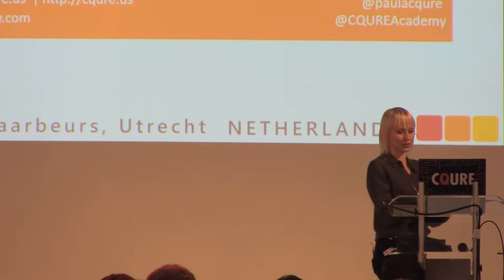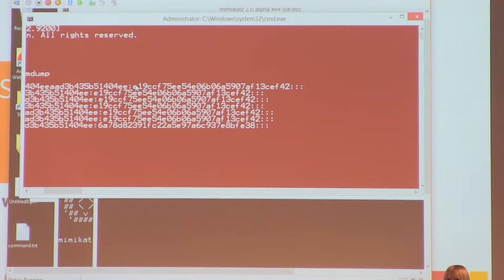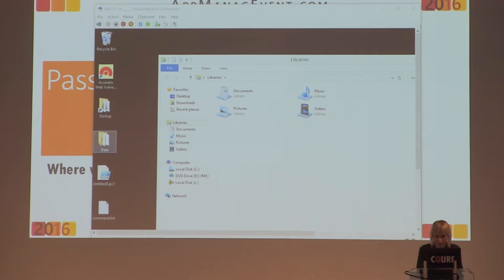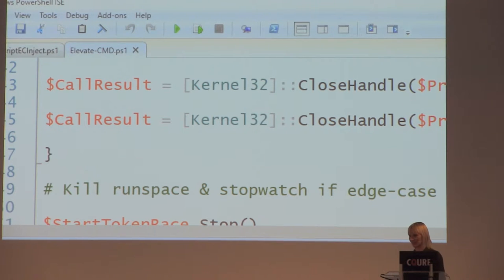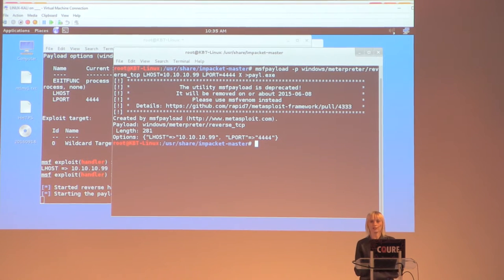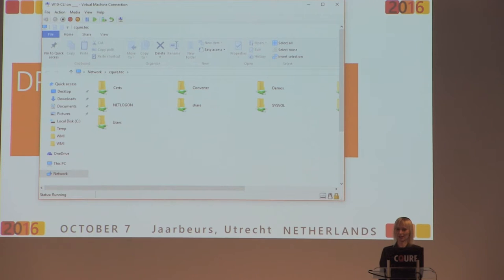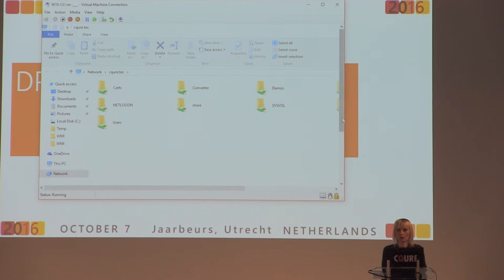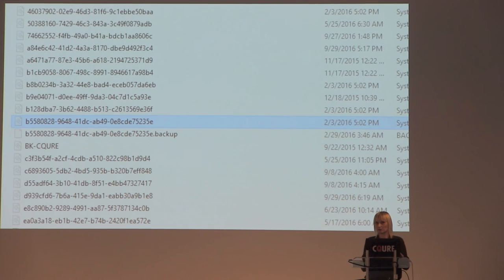AppManagEvent 2016: Attacks of the Industry: Review of the techniques that still wonderfully work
Watch Paula Januszkiewicz. Are there any attacks that are effective, reliable and almost always work? Of course! The attacks like Pass-The-Hash, Spoofing or SMB Relay are still one of these awesome tactics allow attacker or penetration tester to get to a target organization.
Even though organization manages well the infrastructure, patches are regularly installed, network is monitored – they are still working perfectly as it is really a matter of misconfiguration rather than serious security vulnerability.
The problem is that some infrastructure mechanisms relay on type of communication used within the attacks and they use it for the normal communication: single sign-on authentication, service accounts, network sharing etc.
Join us in this finalizing keynote to become familiar what are the biggest mistakes in infrastructure security that from the attacker perspective can be pretty much always exploited and leave the conference with suggestions & ideas how to reach the next level of security in your workspaces.